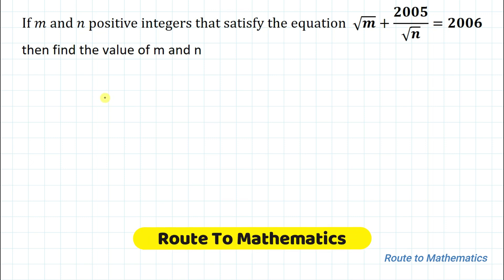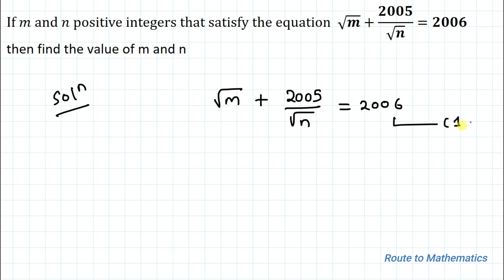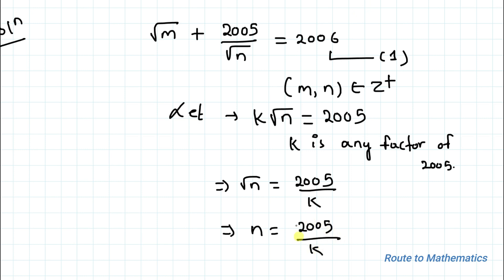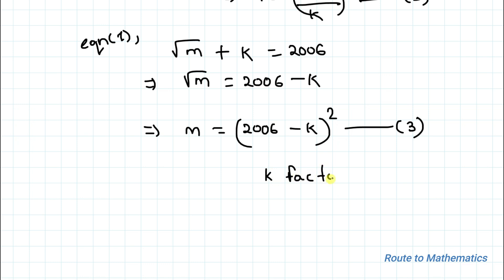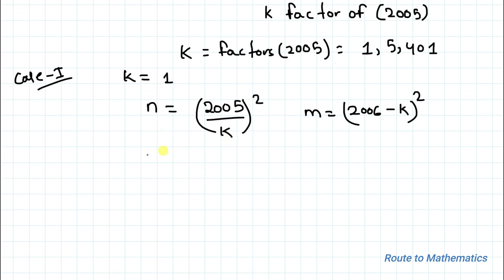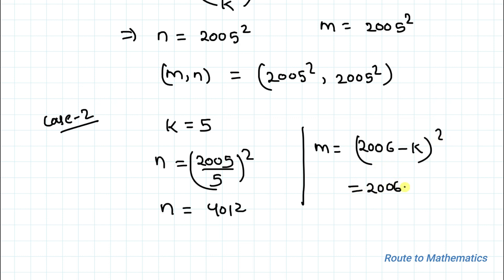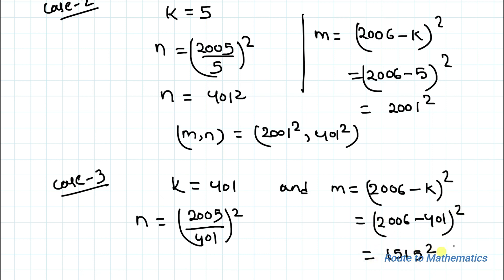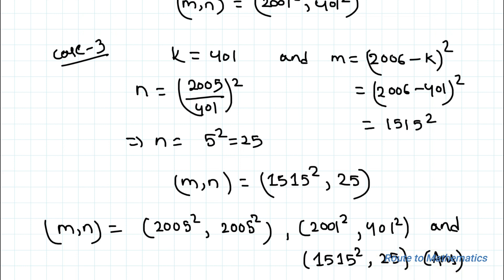Olympiad Math Question | Know the trick to solve the Equation with ease